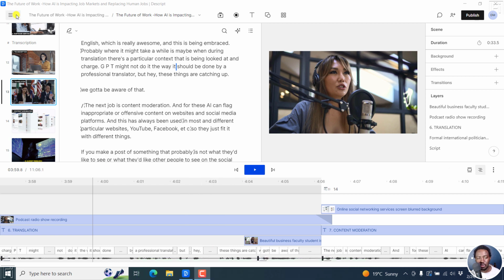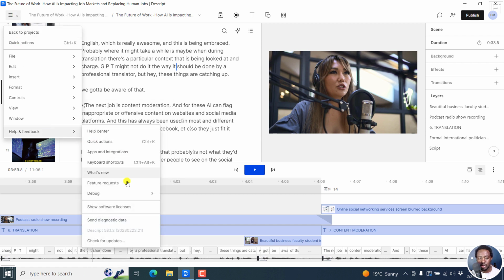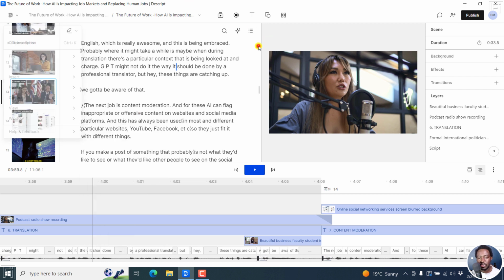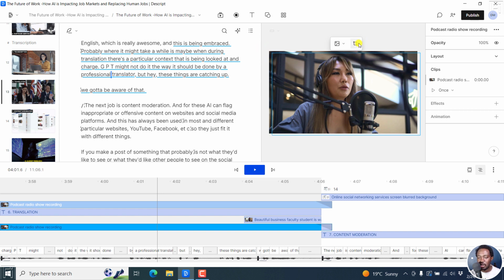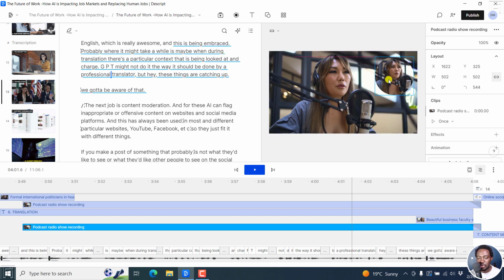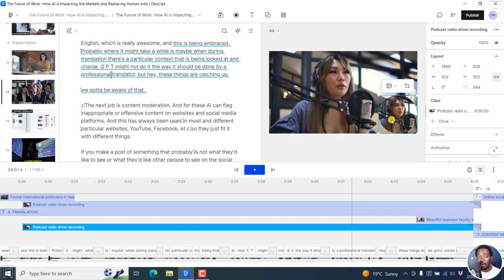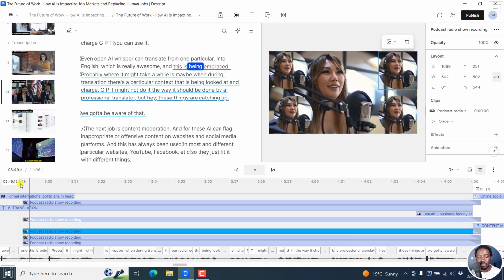How to Quickly Duplicate a Layer in Descript Storyboard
In this video, I'll show you How to Quickly Duplicate a Layer in Descript Storyboard. Try Descript Now

The New Media Toolbar makes it easy to Replace media on the canvas and also Crop media.